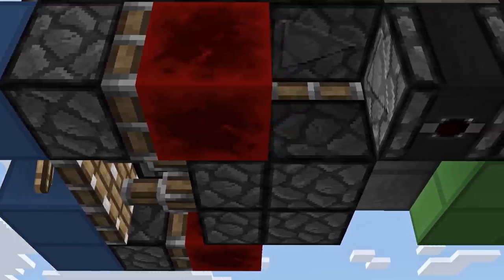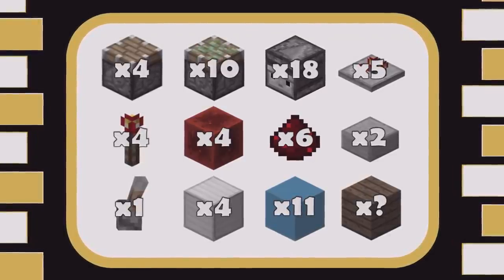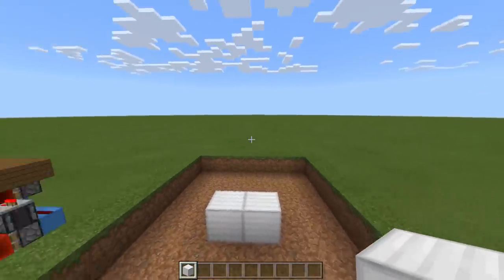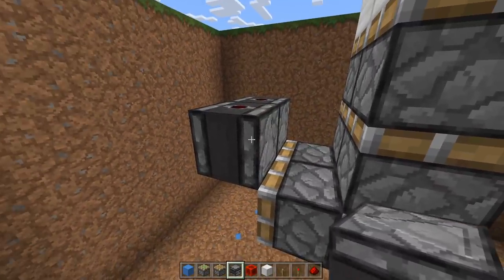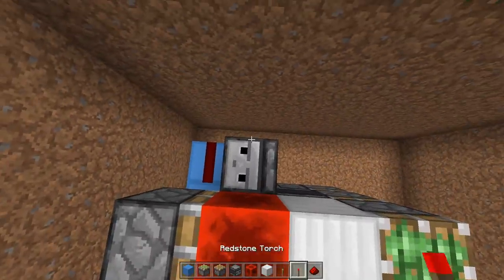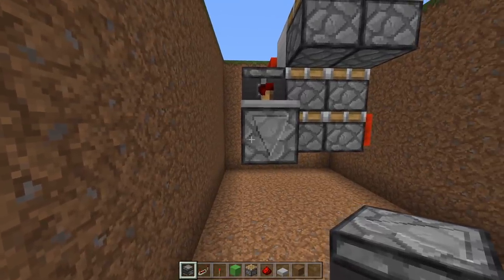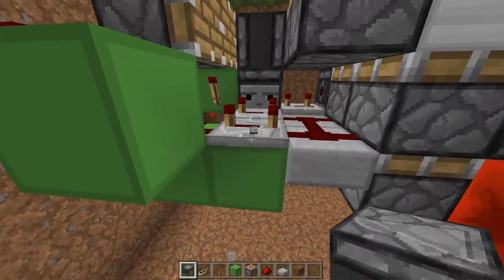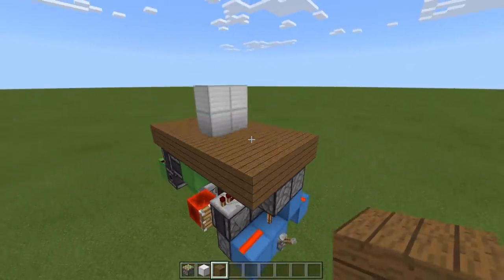Minecraft BE TINY 2X2 HIPSTER DOOR! (PE/Xbox/PS4/Windows10/Switch)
AFTER SO LONG! I finally have made one! Just shows, keep badgering me with your suggestions :D
Anyways, this door is perfect for any base… house, bunker, theme park, zoo, castle, dungeon, museum… garden centre?.. What I am trying to say, is that this door is great with any build for Minecraft Bedrock Edition (PE/Xbox/PS4/Windows10/Switch)

Music (All of the songs I used were free to use without attribution)